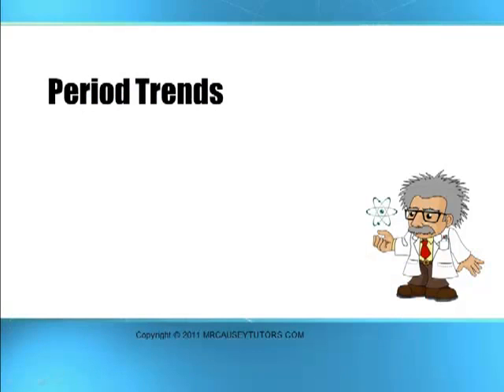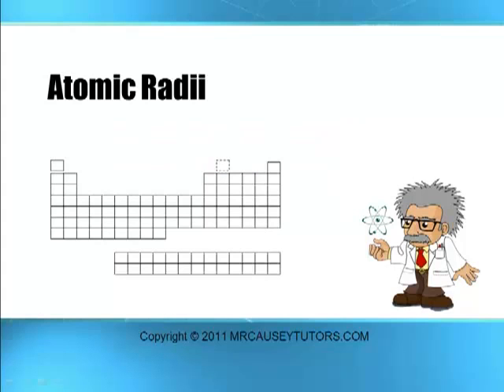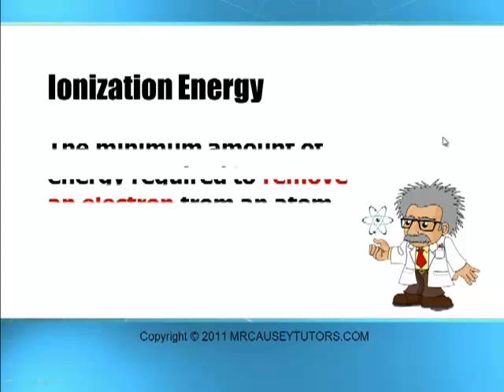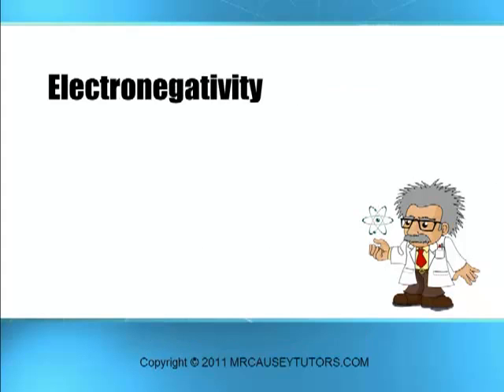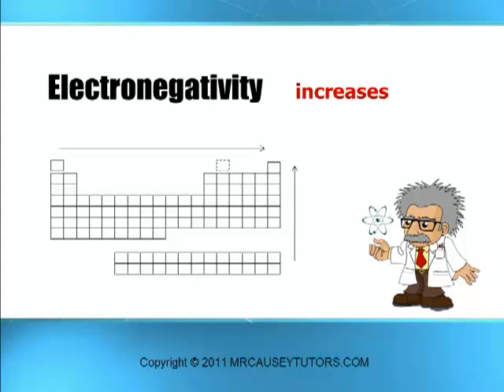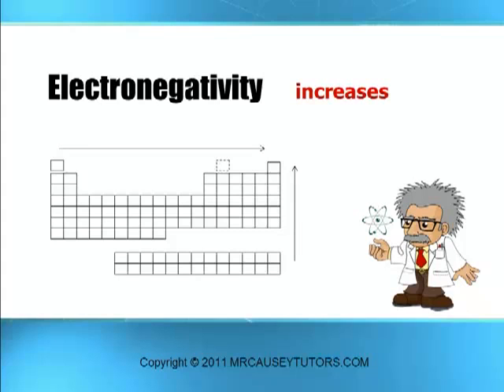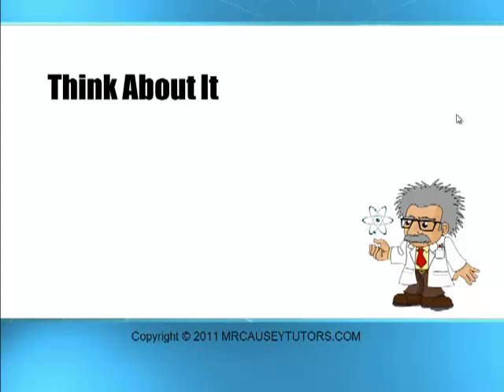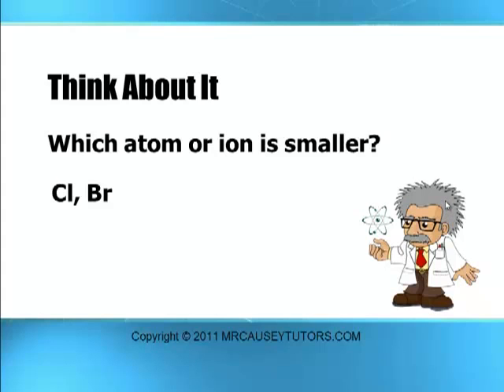Chemistry Electronegativity, Ionization Energy by Mr Causy